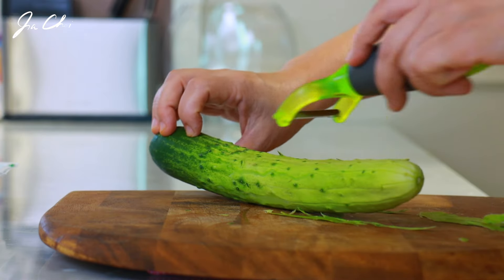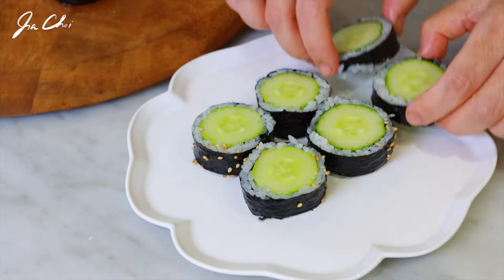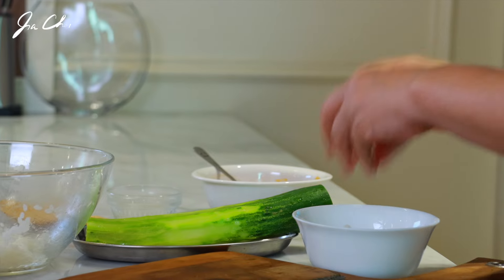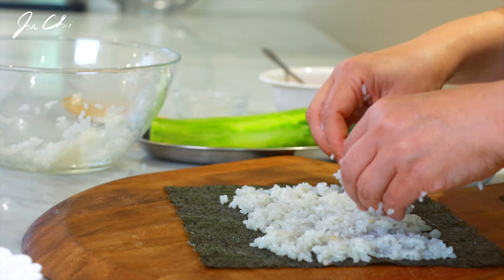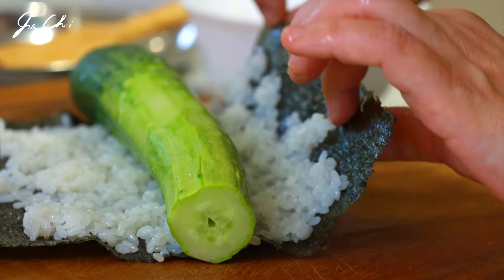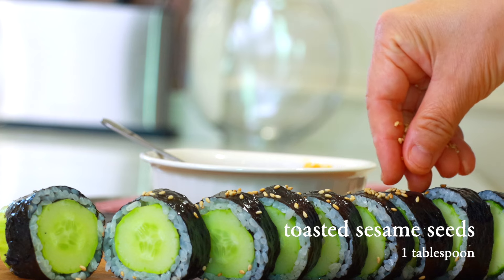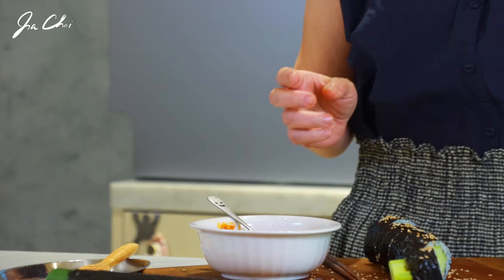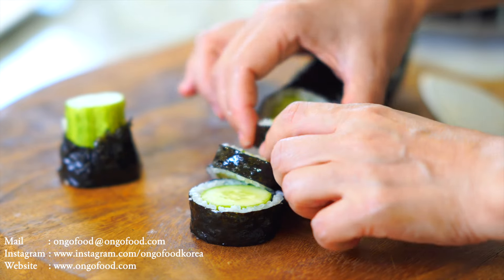Refreshing Cucumber Kimbap | Perfect Summer Kimbap Recipe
Although cucumber was often used in kimbab, using whole cucumber as the only ingredient for kimbap is a new trend. This dish became popular after the actress Hwa Jung Choi shared her diet along with the recipe. Fresh cucumber and dried seaweed transforms this simple dish into something amazing!

Ingredients
2 sheets of dried seaweed, roasted and unseasoned
1.5 cups of cooked rice
2 cucumbers
1 tablespoon toasted sesame seeds
1 tablespoon sesame oil to brush the roll

Dipping sauce
2 tablespoons ssamjang
1 tablespoon mayonnaise
1 teaspoon sesame oil
chopped chilis, optional

Vinegar Sauce for the rice
2 tablespoons rice vinegar
1/4 teaspoon salt
1/3 teaspoon stevia or 1 teaspoon sugar

Instructions
1. Combine rice vinegar stevia or sugar and salt in a bowl.
2. In a bowl, add ssamjang, and mayonnaise. Chop the chillis and add it to the dipping sauce Add sesame oil to the bowl and mix them together.
3. Roughly peel the skin of the cucumber and cut off the edges.
4. In a large bowl, place the cooked rice the vinegar sauce that was prepared,
5. Prepare a sesame oil for brushing the cucumber in a small bowl and a bowl of water.
6. Dip your fingers in the water and place a small handful of cooked rice on the seaweed. Spread the rice thinly. Leave about an inch of space at the top of the seaweed and fully spread the rice at the bottom of the seaweed and add a little bit of water to help it stick at the end.
7. Place the cucumber about 1/3 of the way up the seaweed and add a little bit of water to help it stick at the end.  Roll the seaweed tightly. Brush the sesame oil on the roll and sprinkle the toasted sesame seeds
8. Slice the roll into half an inch thick and serve it with a dipping sauce.